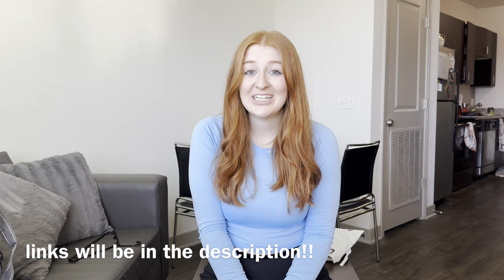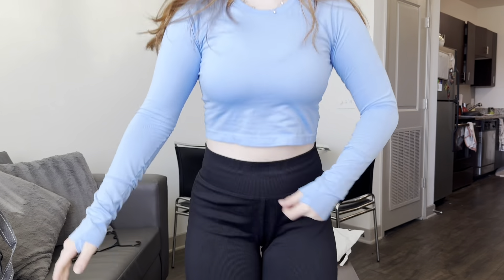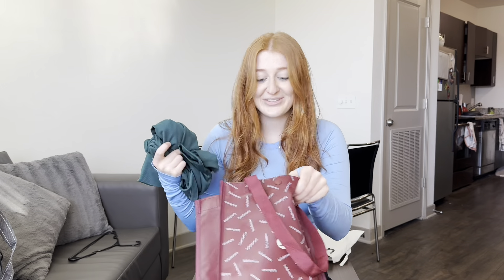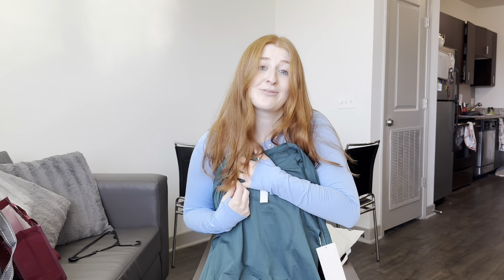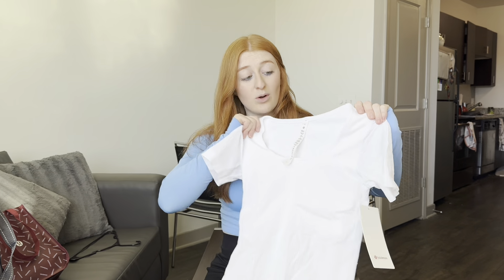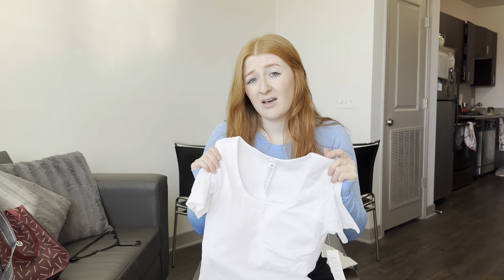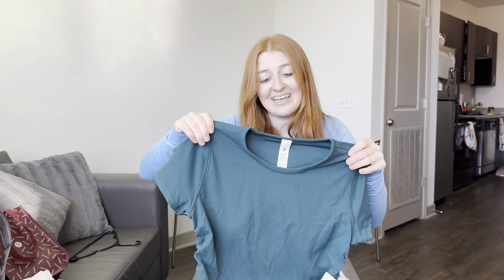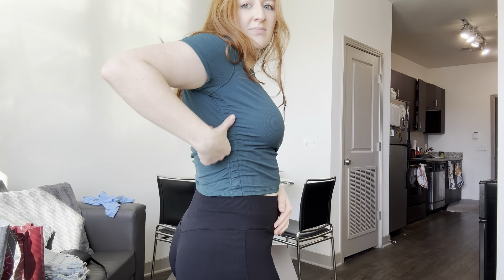Try On Lululemon Haul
Links:
Cropped swiftly tech in Aero Blue
Swiftly Tech Race length
Ebb to Street Short Sleeve in white
All it takes Nulu short sleeve